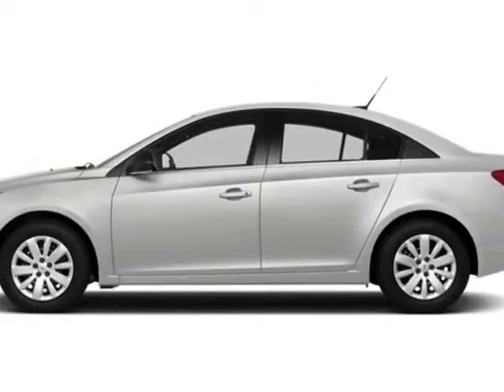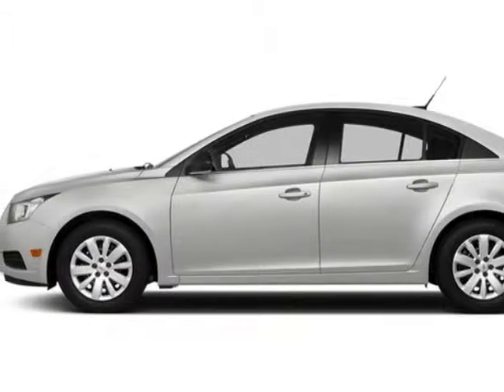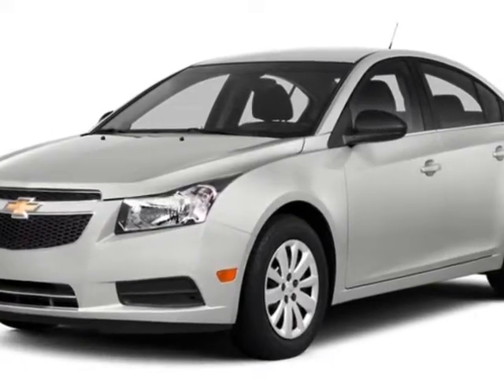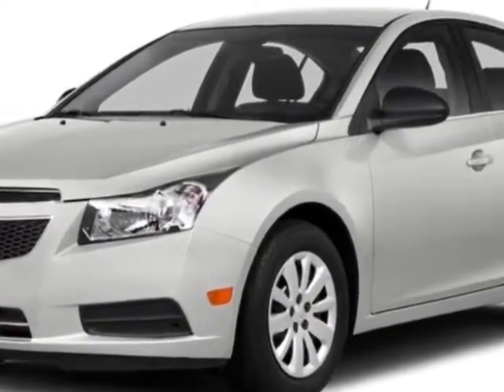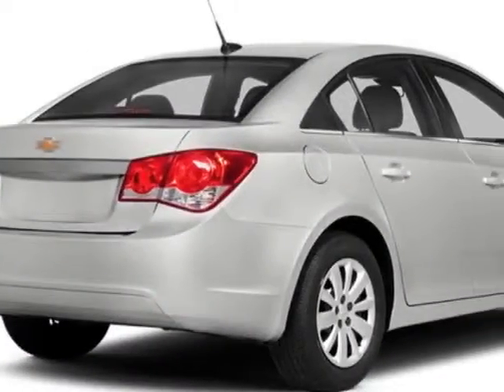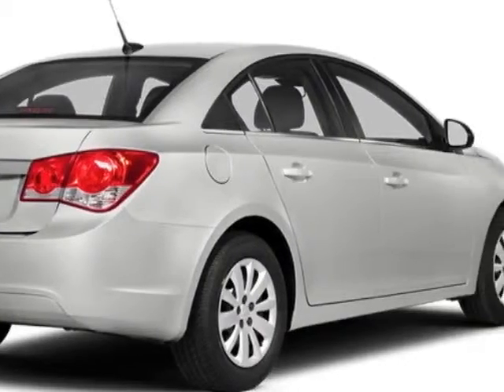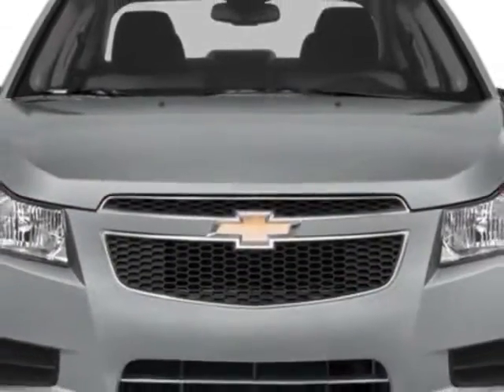2014 Chevrolet CRUZE 4dr Sedan LTZ Sedan - Wilmington, NC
Jeff Gordon Chevrolet, Wilmington, NC - Chevrolet CRUZE 4dr Sedan LTZ